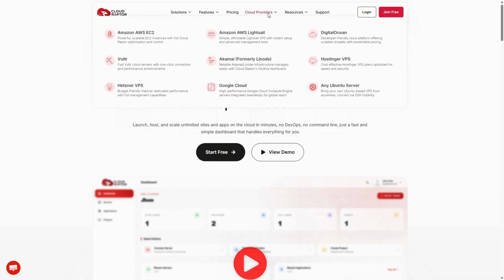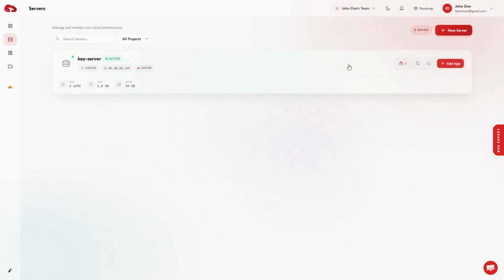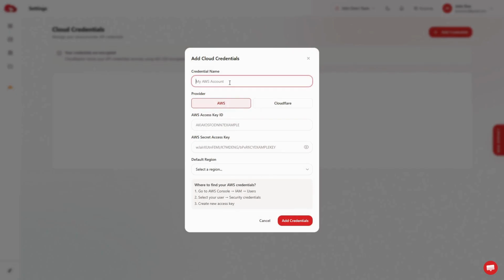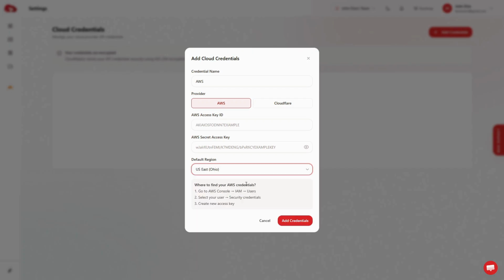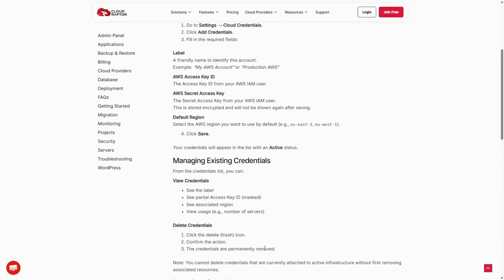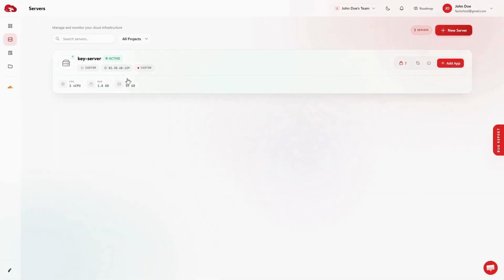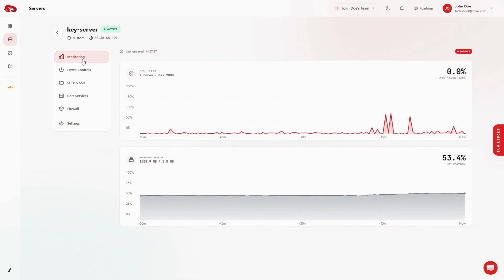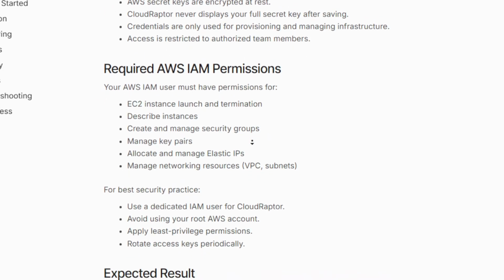How to Add AWS Credentials Securely 🔐 (CloudRaptor Step-by-Step Guide)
Connect AWS to CloudRaptor 🚀 Secure Cloud Credentials Setup Tutorial
Before you can deploy servers or manage infrastructure, you need to connect your cloud provider securely. In this tutorial, you’ll learn how to add AWS credentials in CloudRaptor using a safe and recommended approach.

This step-by-step guide shows you how to configure your AWS Access Key ID and Secret Access Key, choose a default region, and securely manage your cloud credentials using encryption and best practices.

Whether you're working with AWS, VPS, or cloud infrastructure, this method ensures your credentials are protected, organized, and ready for deployment.

🚀 What You’ll Learn:
How to add AWS credentials step-by-step
How to connect AWS to CloudRaptor
How to use Access Key ID and Secret Access Key
How to manage cloud credentials securely
AWS IAM best practices for secure access

🔐 Security Features Explained:
AES-256 encrypted credential storage
Secret keys are never shown after saving
Access restricted to authorized users only
Safe credential management inside CloudRaptor

⚙️ Best Practices (Important):
Use a dedicated IAM user instead of root
Rotate your AWS keys regularly
Avoid exposing credentials in code or public repos
Monitor usage and permissions carefully

⚡ What This Enables:

Once your AWS account is connected, you can:

Deploy servers instantly
Manage infrastructure without logging into AWS
Automate cloud operations from one dashboard

🧠 Keywords Covered:

add AWS credentials, AWS access key setup, AWS secret access key, connect AWS to CloudRaptor, cloud credentials management, AWS IAM setup, secure AWS credentials